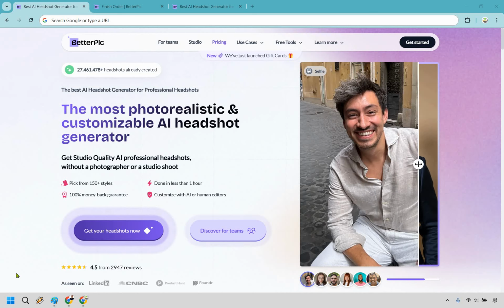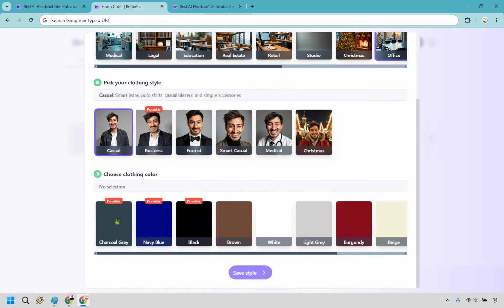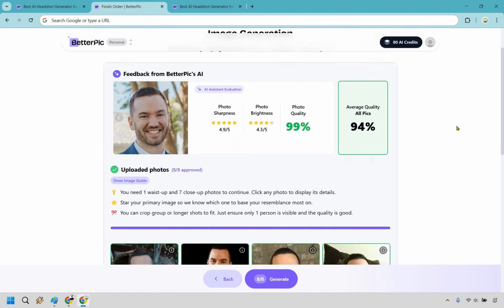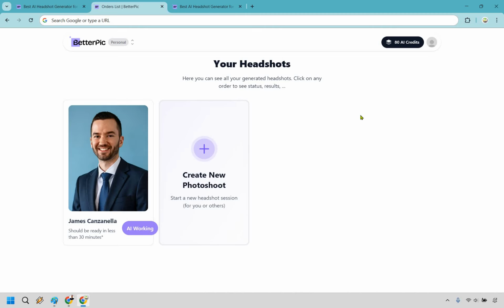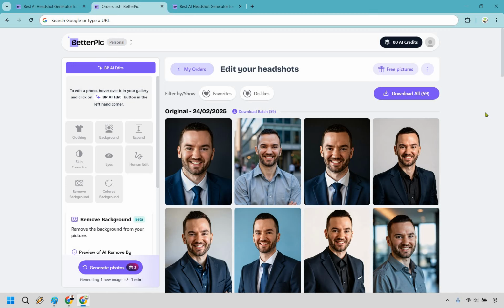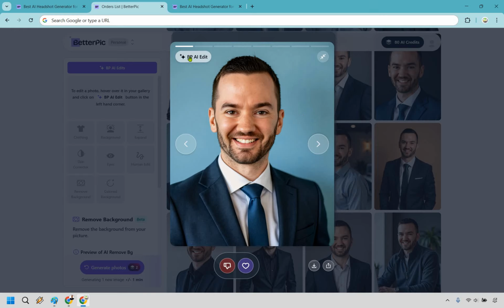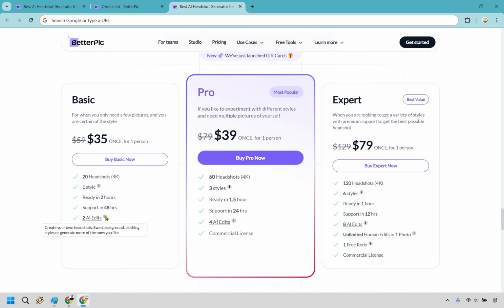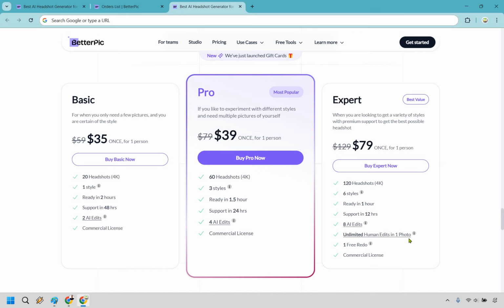Betterpic AI Review & Demo 2025 (Professional AI Headshots)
⌚ Chapters
00:00 Betterpic Coupon Code
00:21 Betterpic Demo
03:25 Betterpic Results
06:54 Betterpic Pricing
08:04 Betterpic Review Conclusion

👋 Hey there! Thanks for checking out my Betterpic AI Review video. Here's what I'll be covering for you.

🏝️ Betterpic Demo: Watch a hands-on walkthrough of Betterpic AI in action, from uploading your photos to generating high-quality AI portraits.

🏝️ Betterpic Professional AI Headshots: Discover how Betterpic creates realistic, professional-looking headshots using AI, and whether it’s a game-changer for your online presence.

🏝️ Betterpic Pricing: A detailed look at Betterpic’s pricing plans, what you get at each level, and whether it’s worth the investment.

🔍 If this AI business photo generator video helps you out, consider giving it a like. It's like tossing a message in a bottle—it helps more marketers like you find their way here.